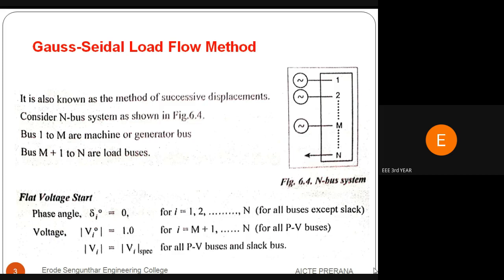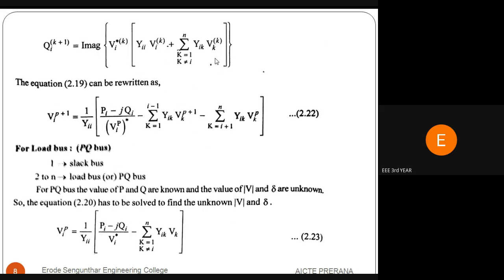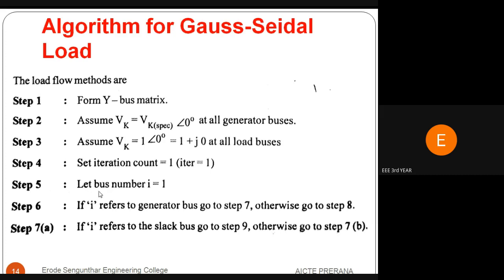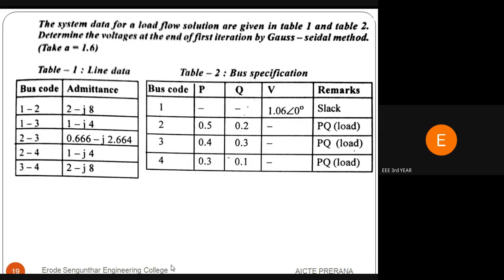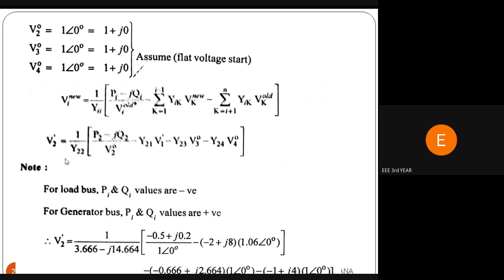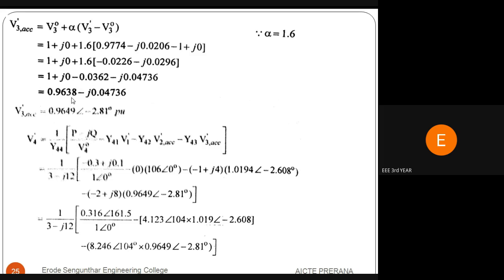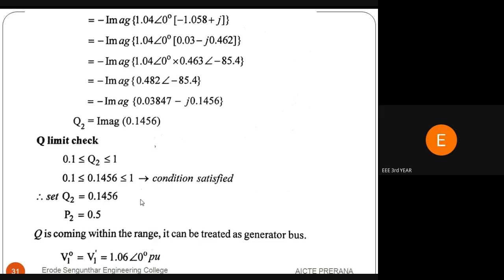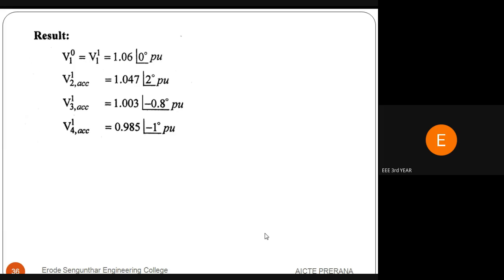Power System Analysis(Gauss-Seidal Load Flow Methods) |GATE|EE|ESEC| AICTE PRERANA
Erode
Tamil Nadu
AICTE - PRERANA

Topic:
GATE
ELECTRICAL ENGINEERING (Power Systems) -GATE syllabus
Gauss- Seidel and Newton-Raphson load flow methods,

Resource Person:
L. Vijay Anand
Assistant Professor
Tamil Nadu